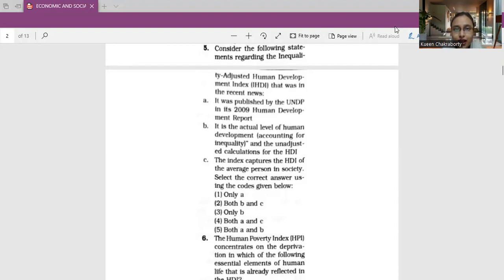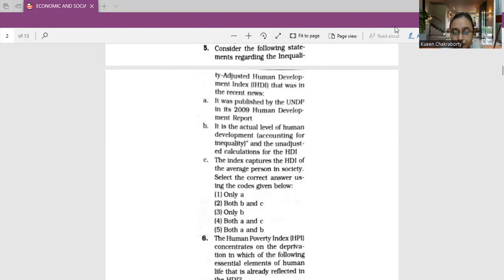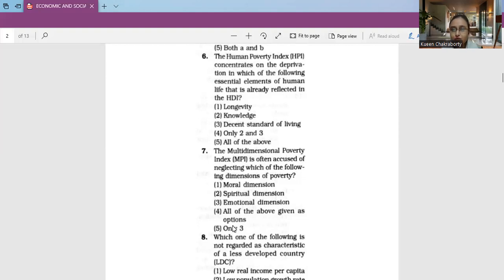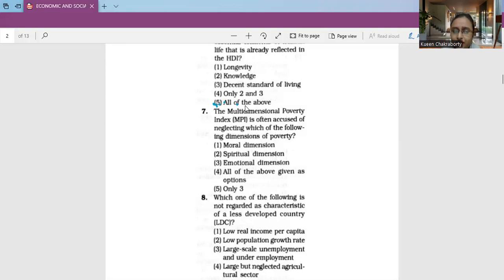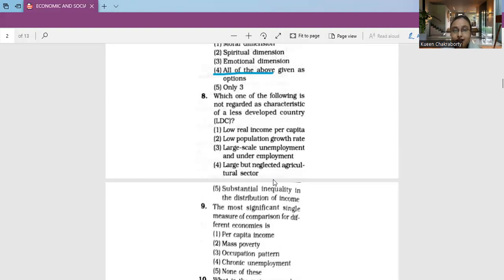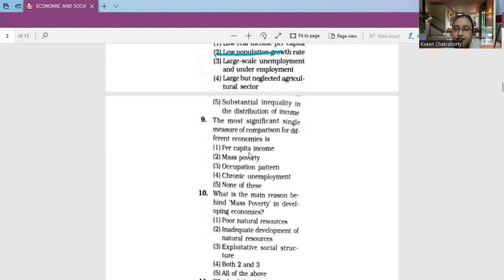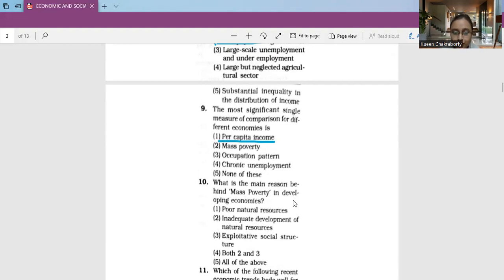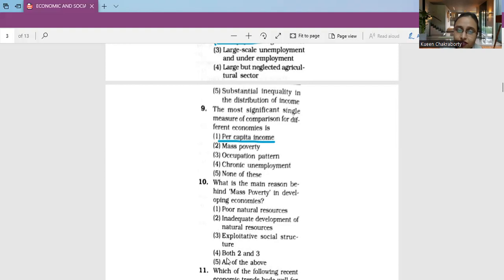Prepare for RBI Grade B Phase 2 || Economic & Social Issues || Q 5 - Q 10 Solution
RBI Grade B Preparation Tips
The RBI Grade B exam is a well-known competitive examination that is highly competitive in nature. To do great in the RBI Grade B exam 2022, it is very very essential to know every detail about the exam.
The first and foremost important thing that the aspirants need to do is to be well aware of the RBI Grade B Syllabus and Exam Pattern.
After you have known the syllabus and exam pattern in detail, you must be well aware of the marking system. You can now strategize your study plan accordingly.
Practice different previous year question papers, mock tests, test series, etc. to be aware of the types of questions asked in the RBI Grade B exam.
You can also compare your rank by checking the previous year’s cut-off.
You must revise all the topics equally. Divide your time for weaker sections as well as the stronger sections. Spend less time on your stronger sections and more time on the weaker sections.
Prepare your own study plan and timetable. It should not be biased.

📌WHATSAPP AT

FOR

 📚   STUDY MATERIALS